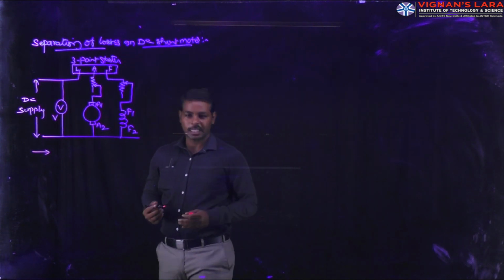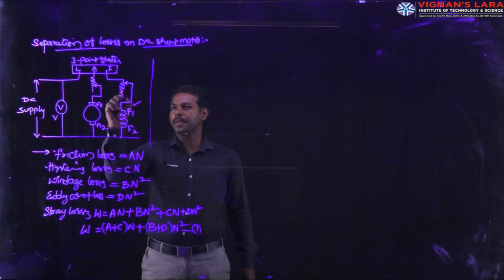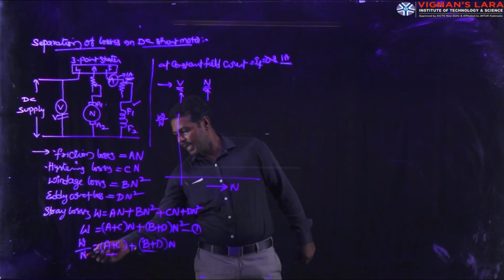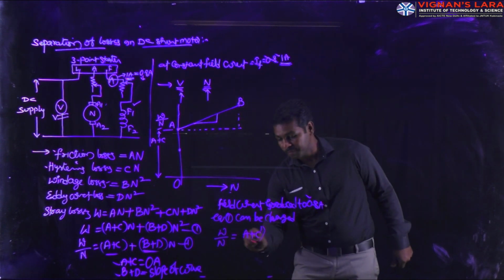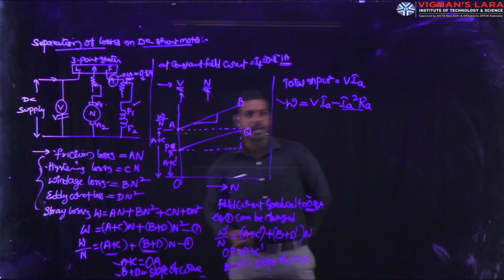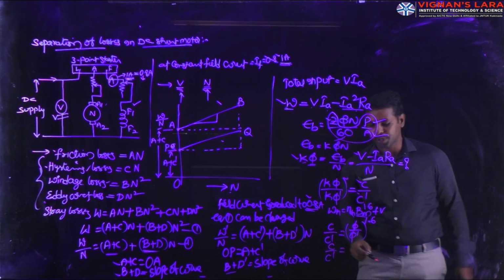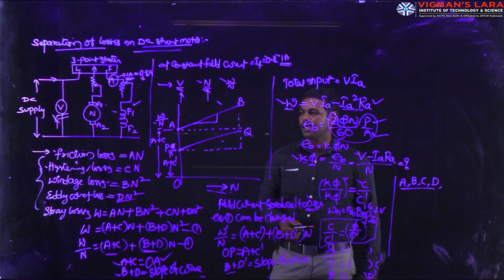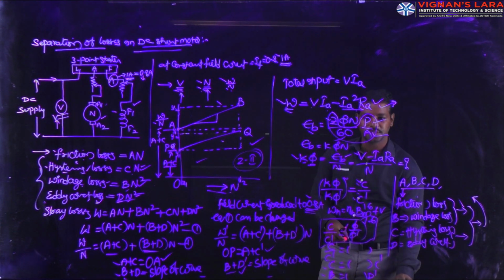Separation of losses in DC motior